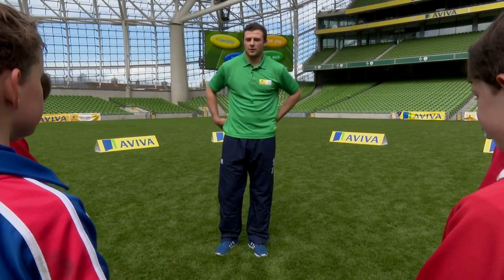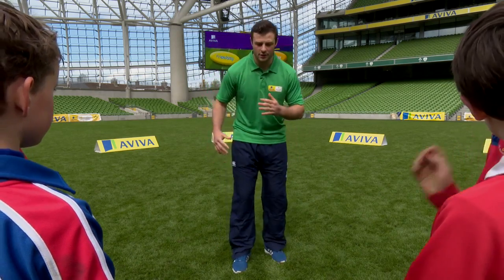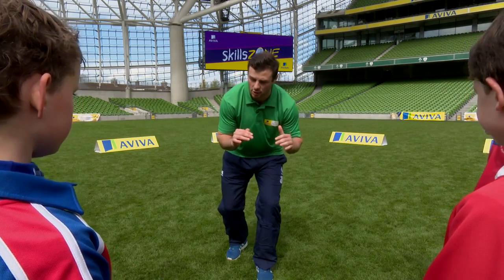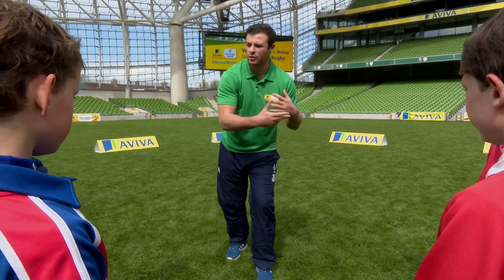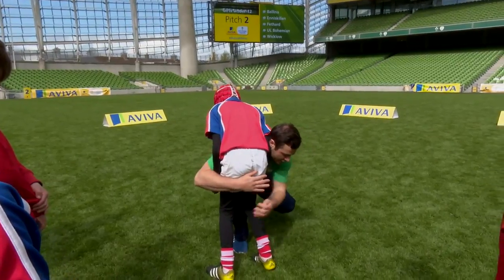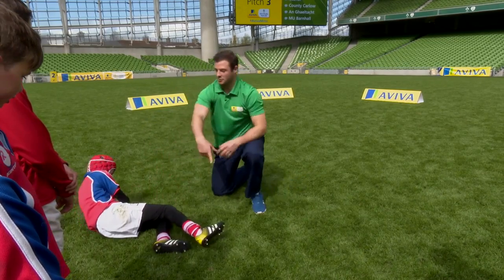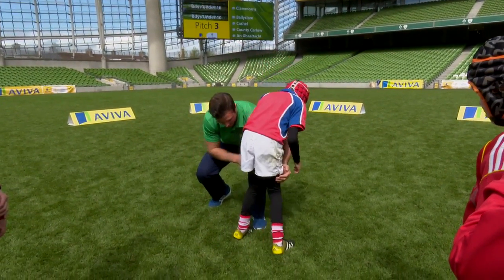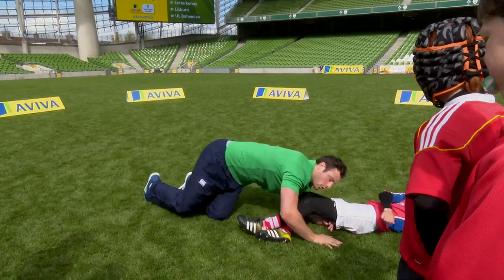Aviva IRFU Mini Rugby training videos. 2 of 3 : Tackling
As part of Aviva’s continued support of grass roots rugby in Ireland they teamed up Aviva Rugby Ambassadors and Irish internationals Robbie Henshaw and Jenny Murphy to give their top skill tips to Mini Rugby players across the country.

Henshaw and Murphy created three videos, which are free to view online, with Aviva focusing on the core rugby skills of Passing, Evasion and Tackling.  These skills are key in the development of young rugby players and hopefully the foundation for creating the next wave of Irish rugby heroes.

Aviva invest in grass roots sport because they are investing in the future of the sport in Ireland.  The Aviva Mini Rugby Festivals give young rugby players from all over the country the chance to play in a safe and non-competitive environment, ensuring their first memories of playing the sport are enjoyable, along with offering them the chance to run out where their heroes play, at the Aviva Stadium, for the Aviva National Mini Rugby Festival in May 2017.